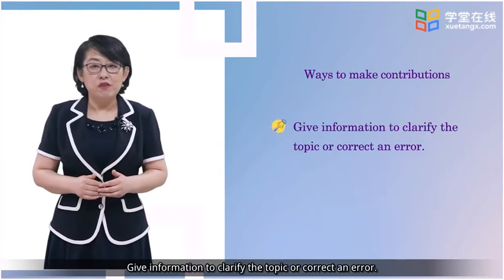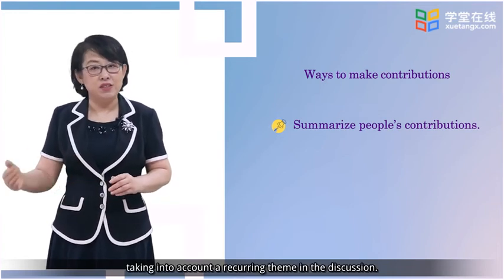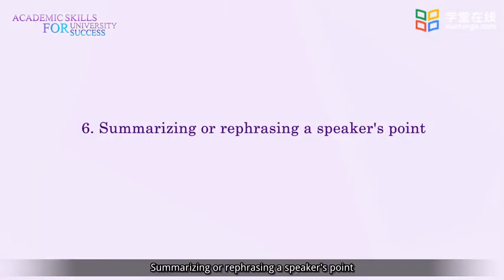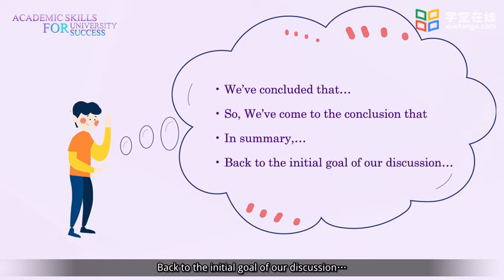15 2 3 Learning through seminarstutorials